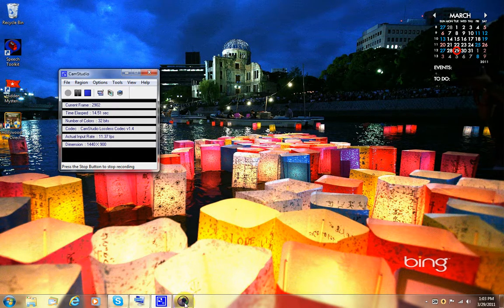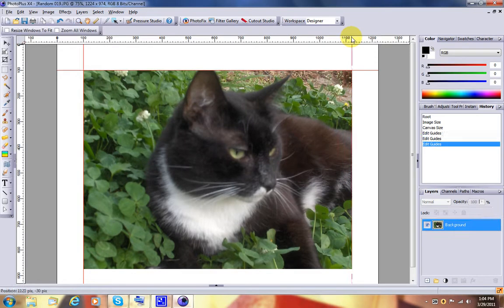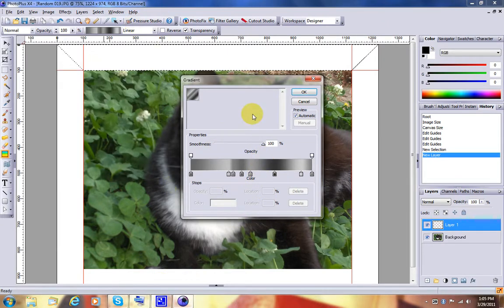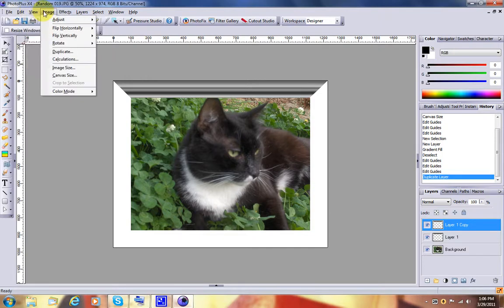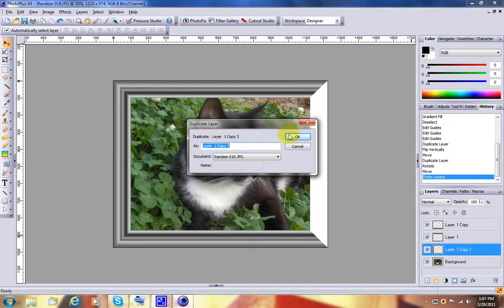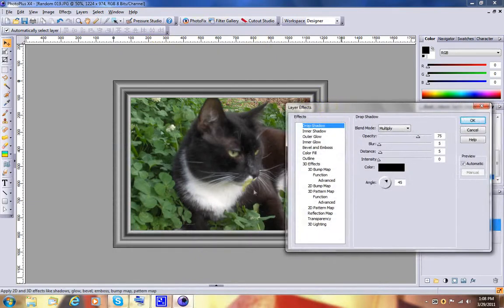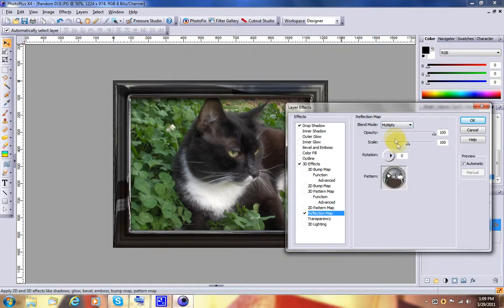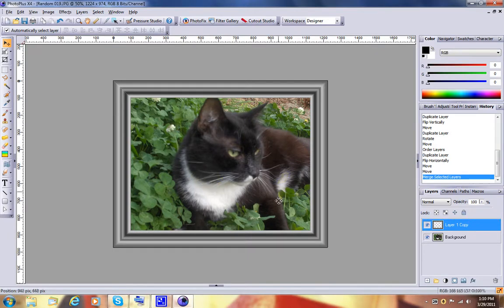Build Frames.wmv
Here is a short tutorial on how to build frames with gradients and selections.